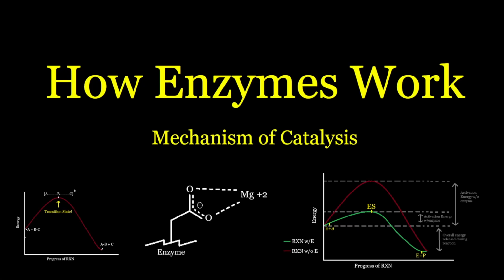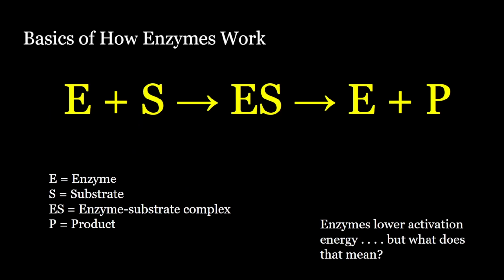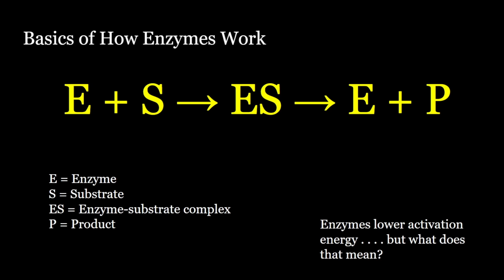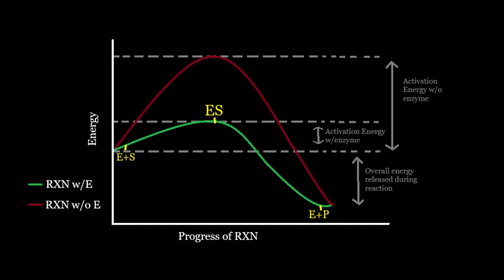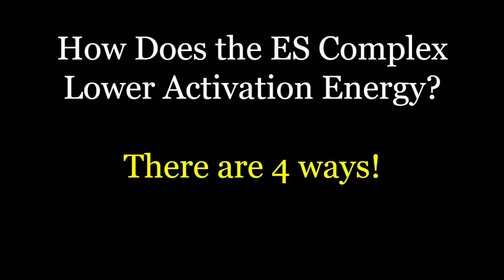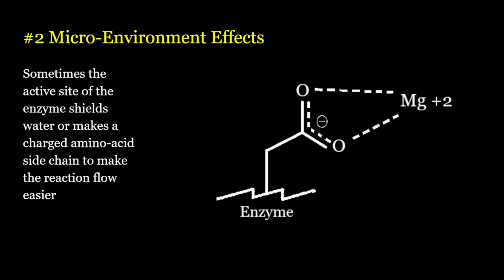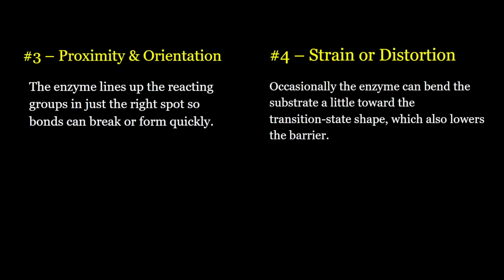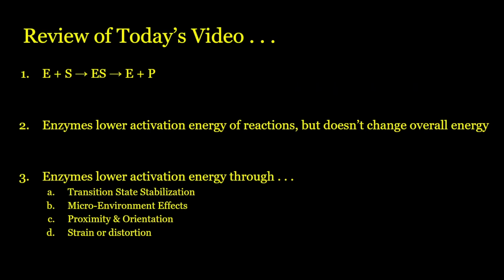How Enzymes Work (Simple Explanation) | MCAT Biochemistry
Quick breakdown of enzyme catalysis and activation energy for the MCAT or biochemistry courses!